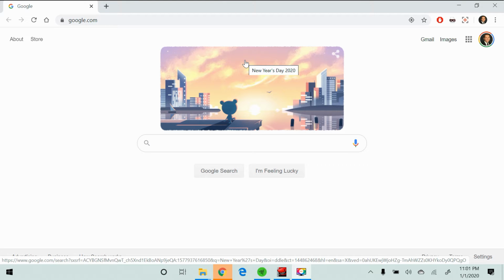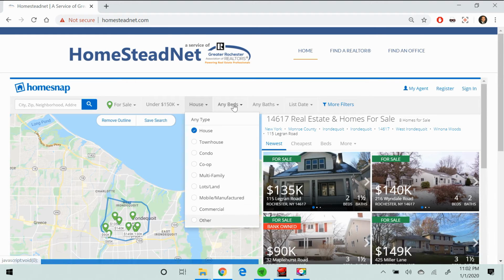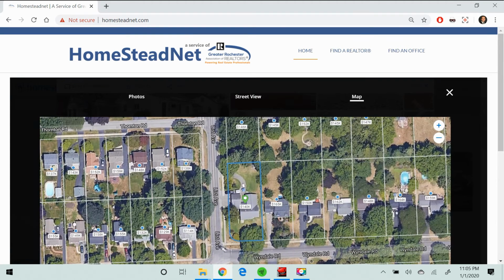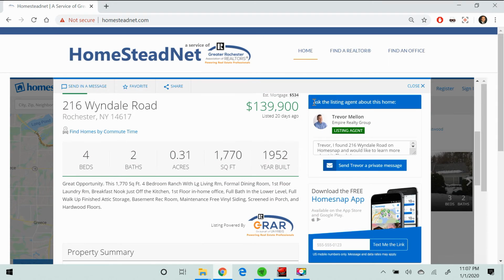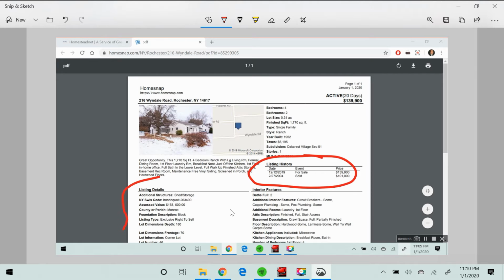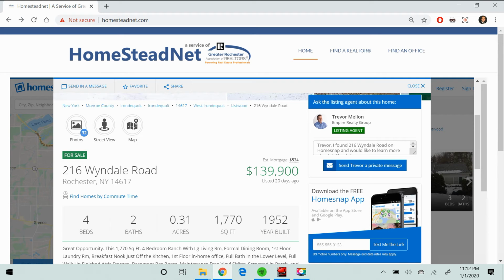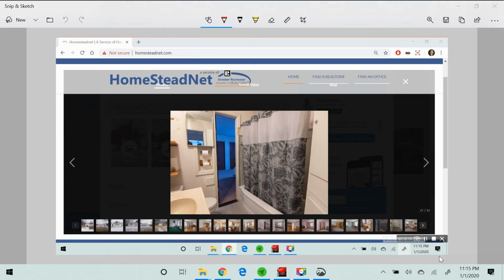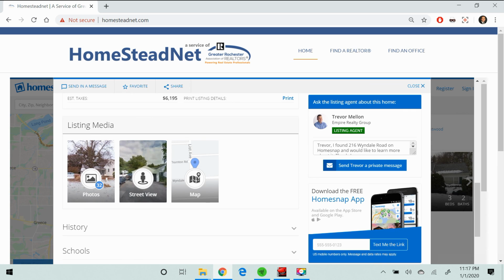Finding a Home Search Basics Rochester GRAR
Tutorial on Finding a Home Basics in the Greater Rochester, NY & the Fingerlakes Area.  Platform is direct access to the Greater Rochester Association of Realtors.